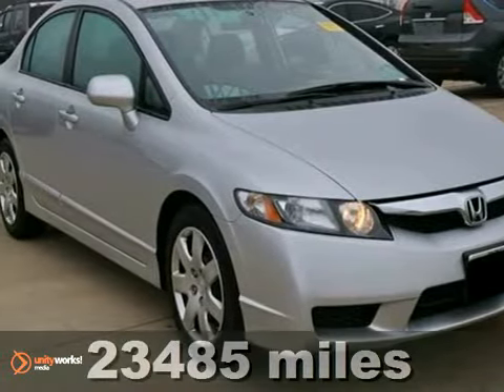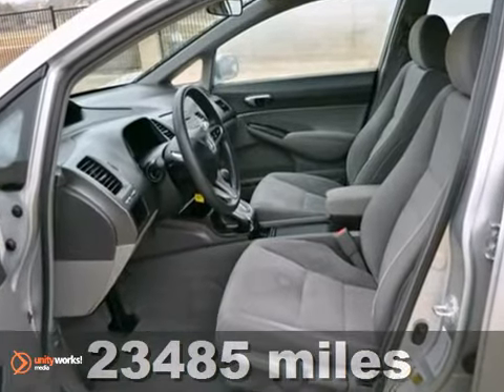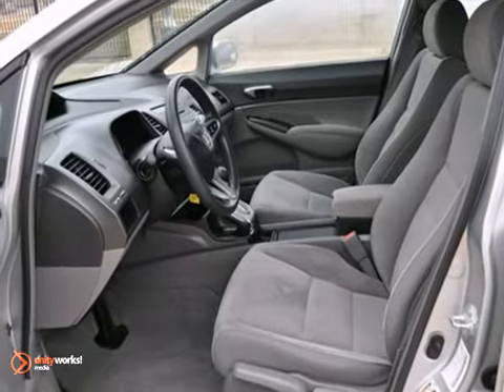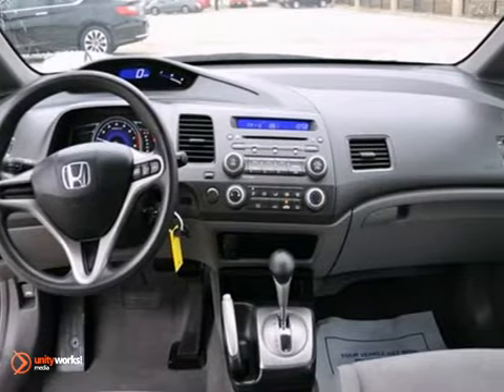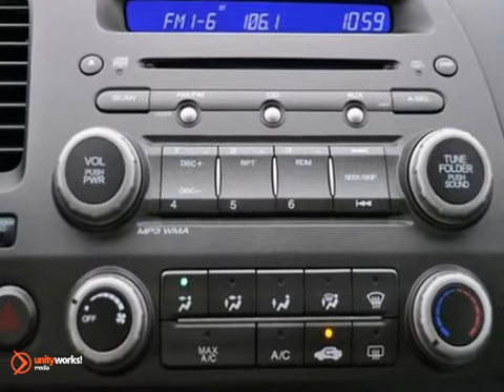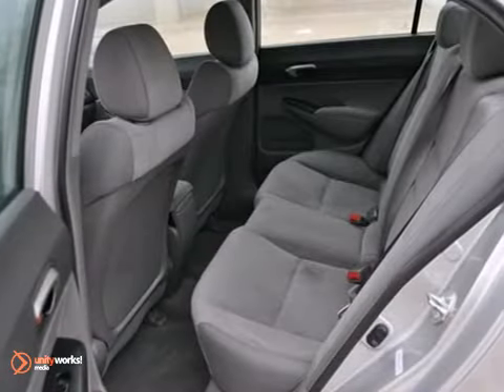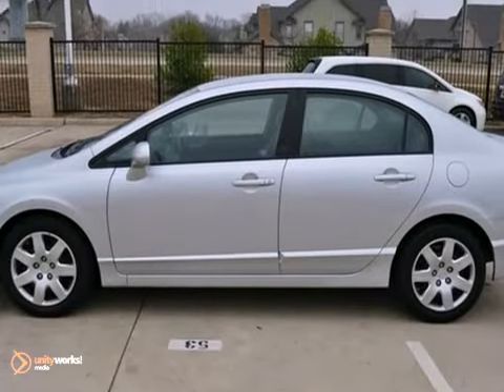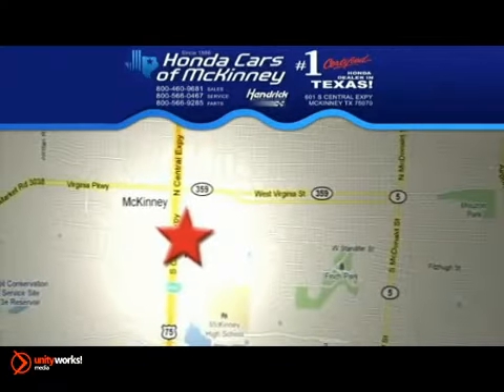2011 Honda Civic Dallas TX McKinney, TX BH301553 - SOLD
Year: 2011
Make: Honda
Model: Civic
Trim: LX Sedan
Engine: 1.8L 4 Cylinder Engine
Transmission: 5-Speed Automatic
Color: SILVER
Interior: Gray
Mileage: 23485
Stock #: BH301553
CARFAX 1-Owner, LOW MILES - 23,427! FUEL EFFICIENT 36 MPG Hwy/25 MPG City! CD Player, iPod/MP3 Input, Overhead Airbag, newCarTestDrive.com explains The Honda Civic is a benchmark in the compact class, noted for its reliability. CLICK ME! HONDA CIVIC: UNMATCHED RELIABILITY: CARFAX 1-Owner. Qualifies for CARFAX Buyback Guarantee. KEY FEATURES ON THIS CIVIC INCLUDE: iPod/MP3 Input, CD Player MP3 Player, Remote Trunk Release, Keyless Entry, Child Safety Locks, Bucket Seats. THE HONDA CIVIC IS BEST IN CLASS: Whichever model you choose, it's pretty hard to go wrong with the Civic.- Edmunds.com. Such a car was the stuff of science fiction 10 years ago.- Los Angeles Times. Great Gas Mileage: 36 MPG Hwy. MORE ABOUT US: The #1 Certified Honda Dealer in Texas! Pricing analysis performed on 2/4/2013. Fuel economy calculations based on original manufacturer data for trim engine configuration. Please confirm the accuracy of the included equipment by calling us prior to purchase.

Address:
601 S Central Expy